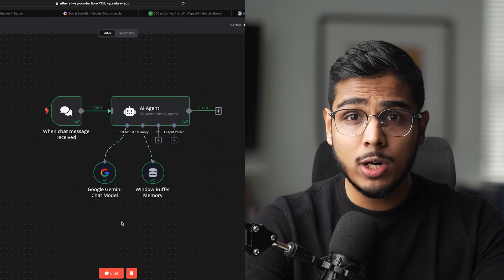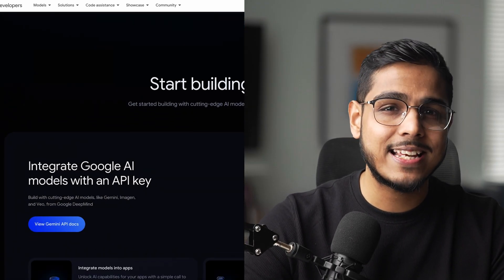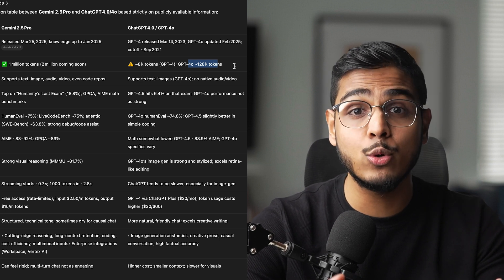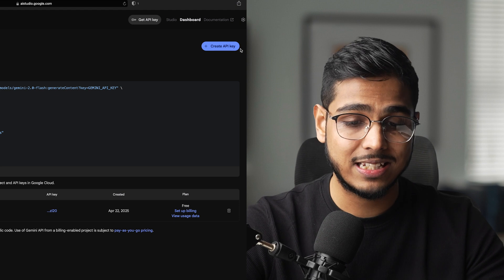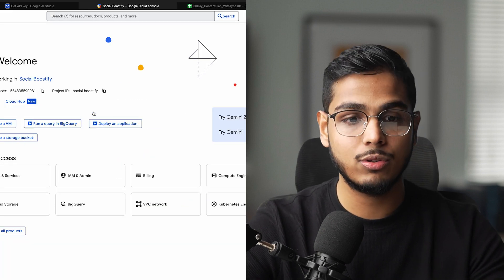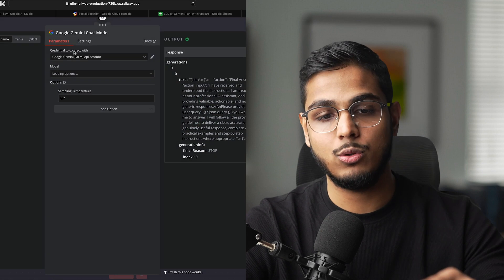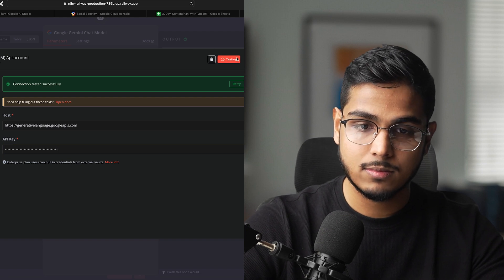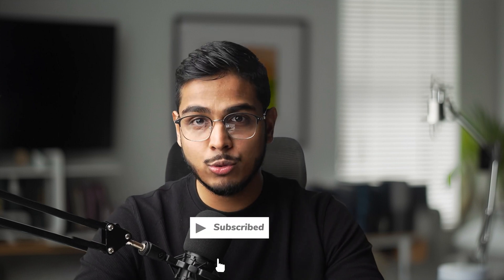I Pay for ChatGPT… But Google Quietly Gives $300 Free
Everyone’s paying $20/month for ChatGPT Plus while I’m running Google’s most powerful AI model with $300 in free credits. I claimed mine 2 months ago and only used $60 so far - that’s running multiple AI agents and processing thousands of requests.
What $300 in Google Cloud credits gets you:
💰 ~15 million tokens with Gemini 2.5 Pro
💰 Months or years of AI automation usage
💰 Google’s flagship AI model (not a limited version)
💰 No monthly subscription fees
💰 Credits don’t expire quickly